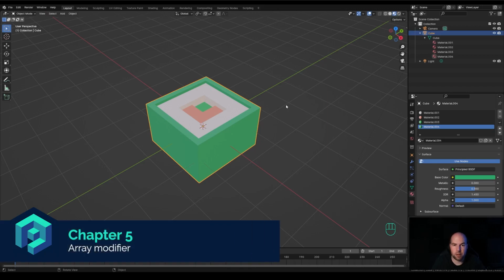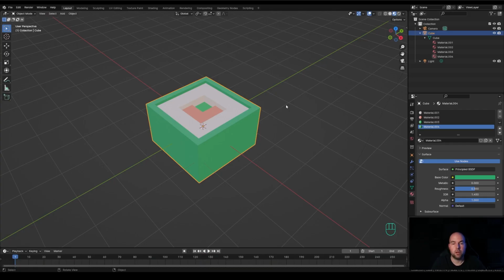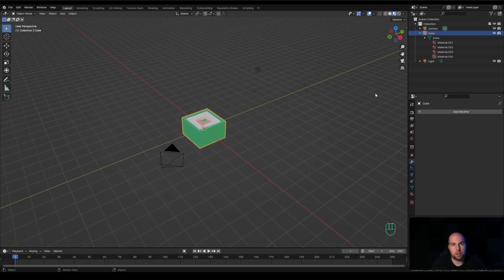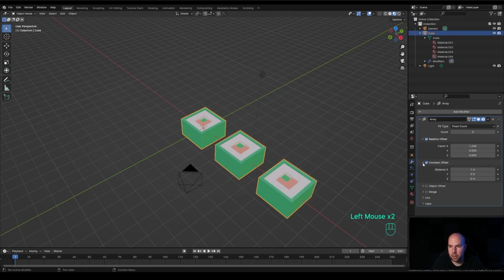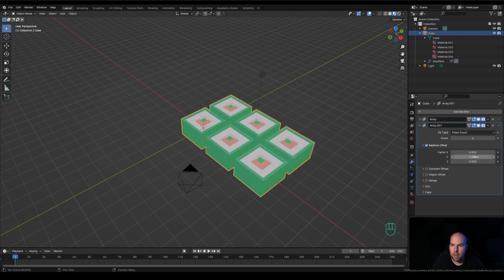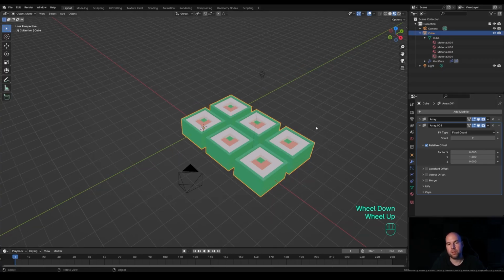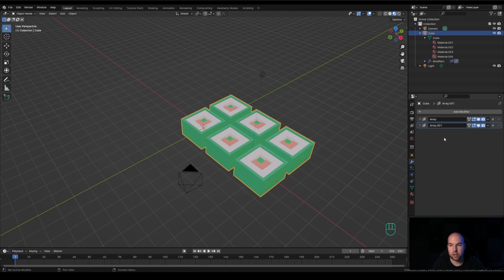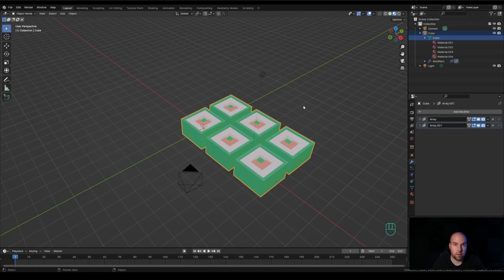Chapter 5 Array modifier Polygon Runway